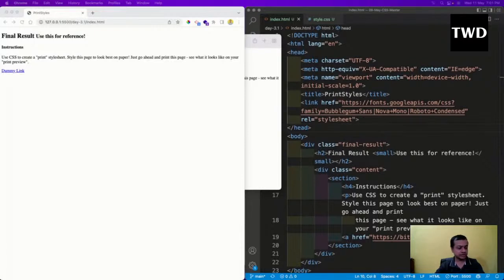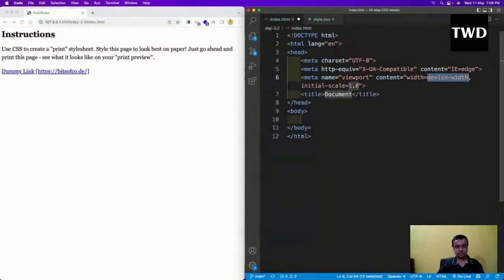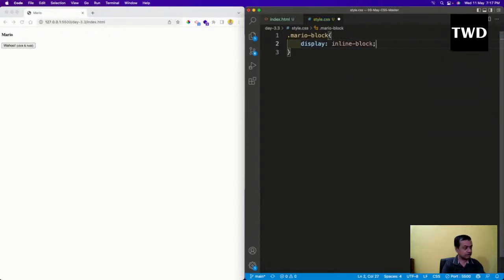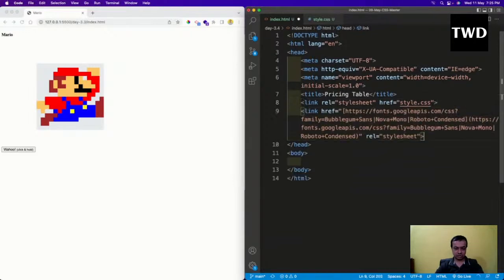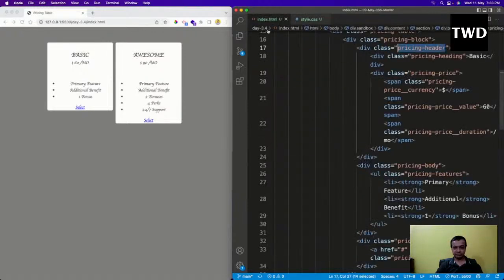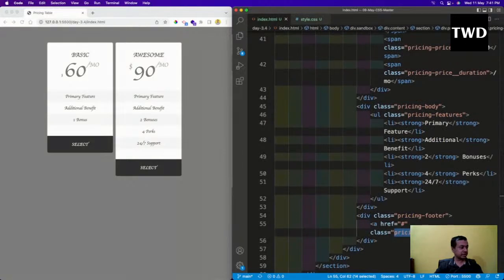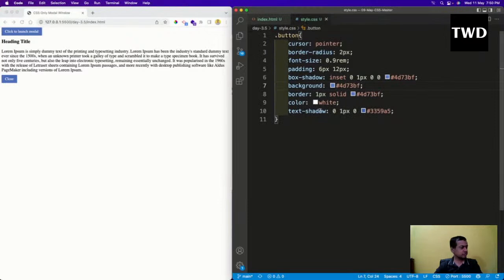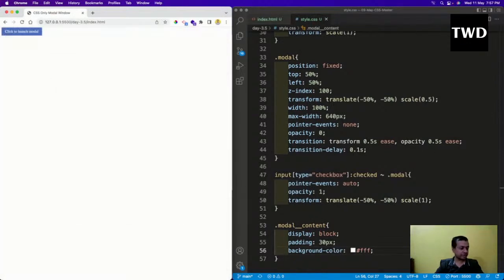🔴 CSS Advanced to Master | Day 3 | WebAppUpgrade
In five days take your CSS skills to the next level, from Advanced to Master.

👉 CSS Advanced button
👉 CSS Typography
👉 CSS Filter
👉 8-bit art
👉 CSS only Modal
👉 CSS Animation
👉 Advanced Tooltip and Progress bar
👉 Advanced Spinner
👉 CSS Accordion
👉 3D Layering Effect
👉 CSS Blur effect